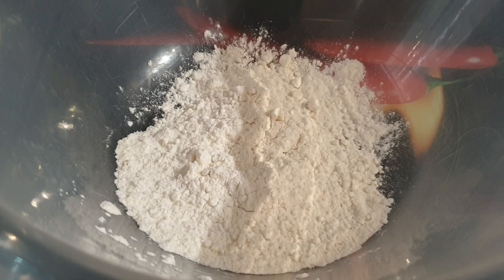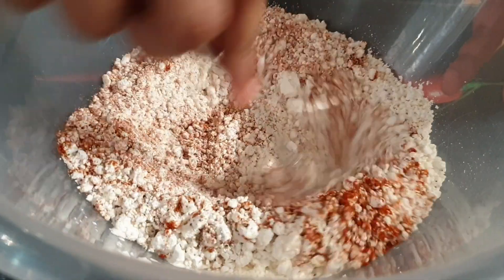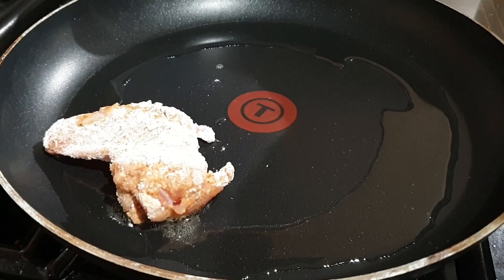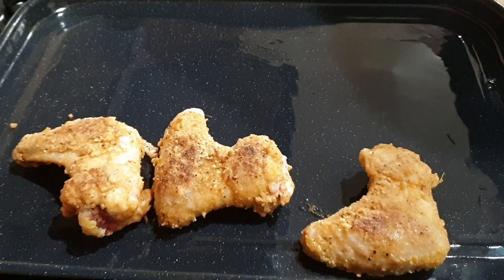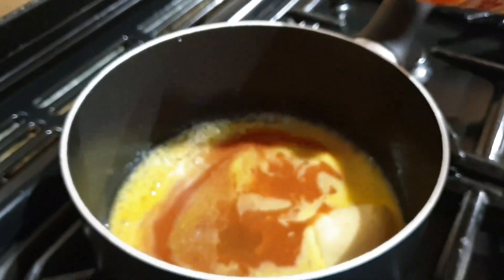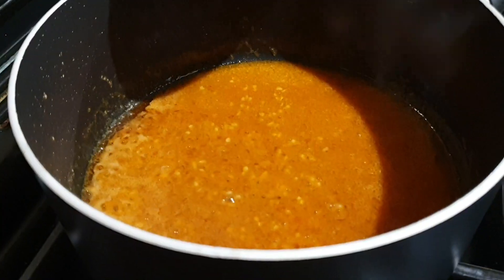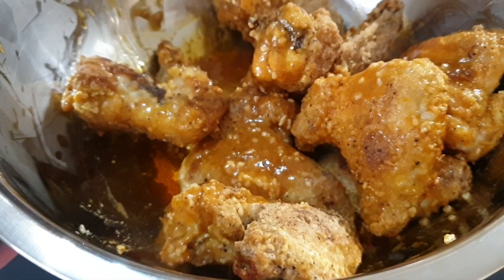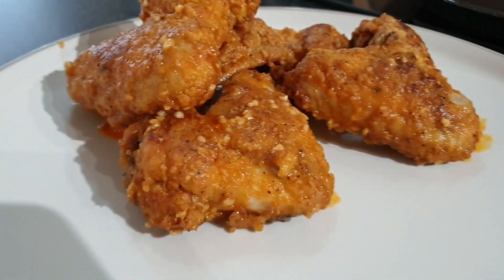Buffalo Wings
Ingredients

Chicken Wings Batter:
- Chicken wings
- Plain flour
- Cornflour
- Pink salt
- Egg

Buffalo Sauce:
- Butter
- Buffalo/Cayenne pepper sauce
- Worcestershire sauce
- Minced garlic
- White wine vinegar
- Cayenne pepper